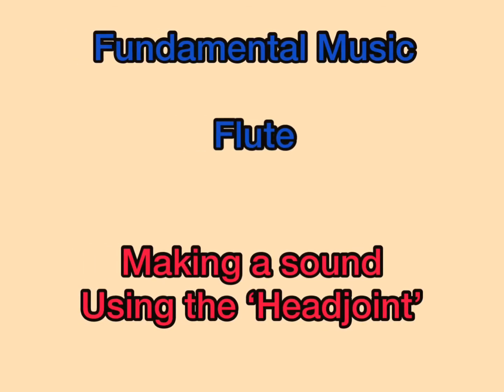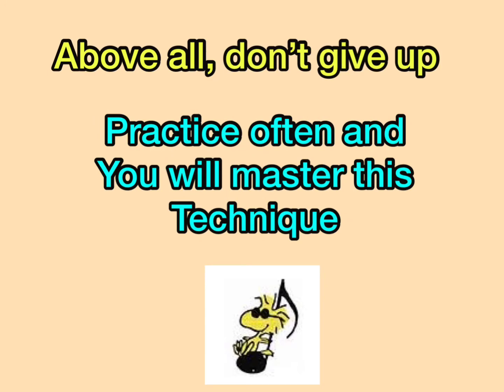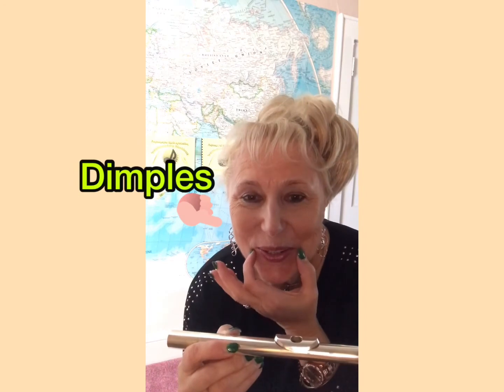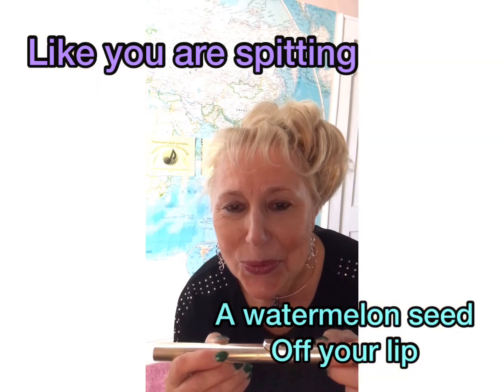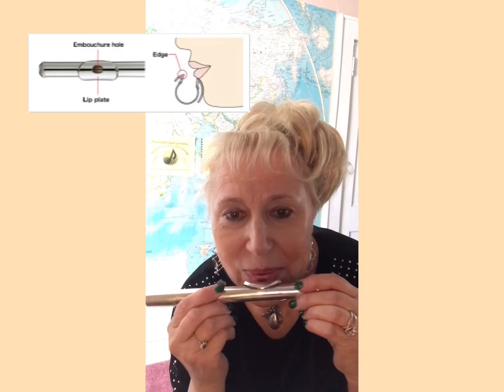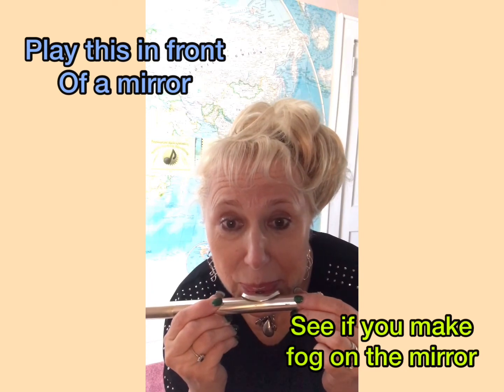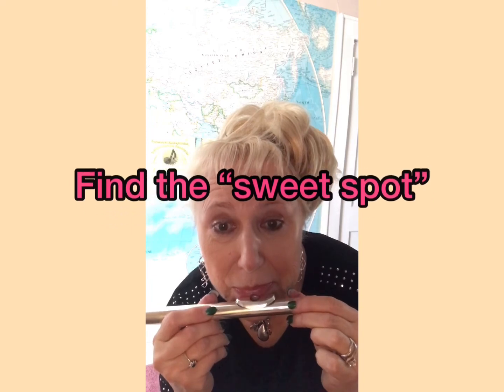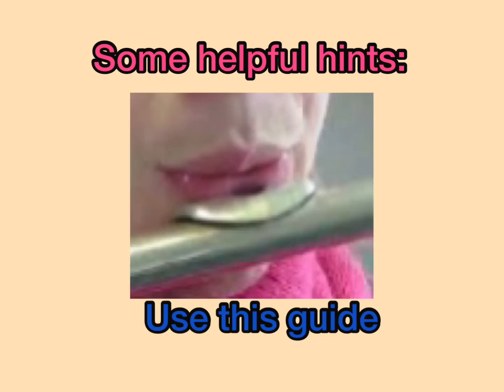Getting Started, First Songs for Band - Flute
This lesson will help you produce a sound using the Flute Headjoint. Taking any of these types of Music Lessons; Flute lessons, Private Flute Lessons, Online Flute Lessons Group Flute Lessons will help you get the most out of your time learning the Flute.

At Fundamentalmusicinstruction.com, we offer Basic Music Lessons to Advanced Music Lessons. Feel free to take a free Flute Class to try it out;